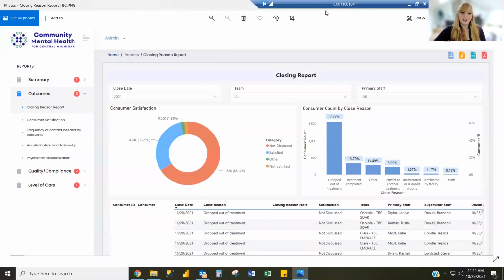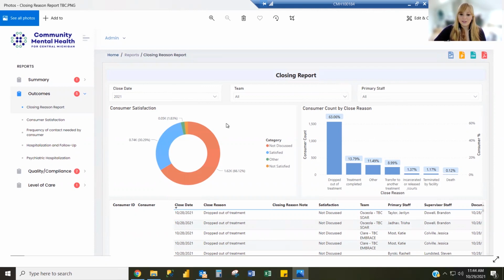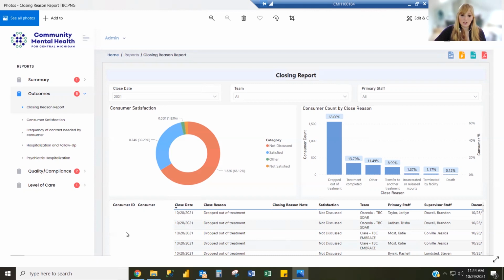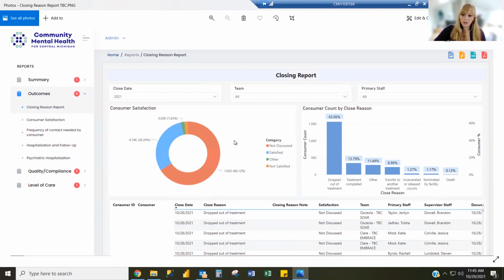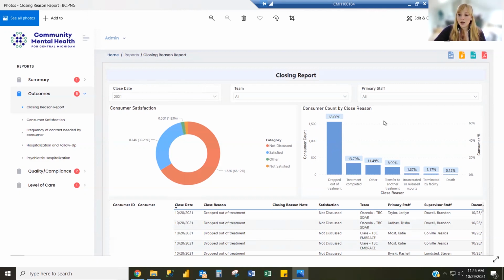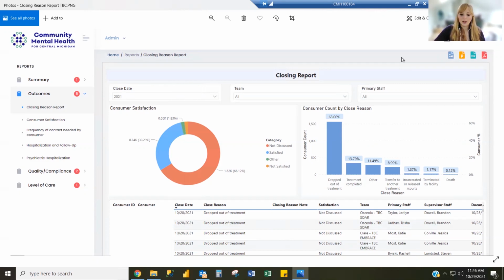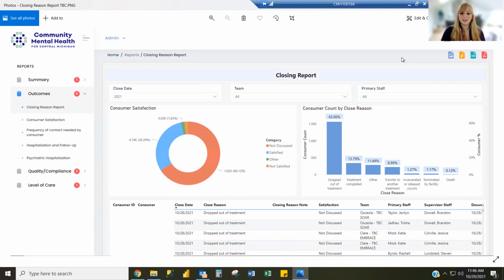Closing Reason Report